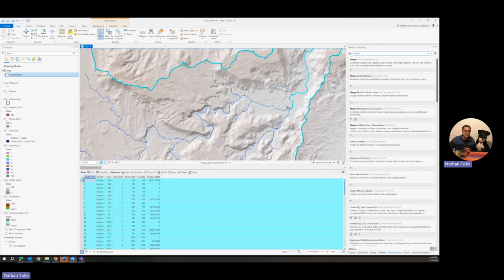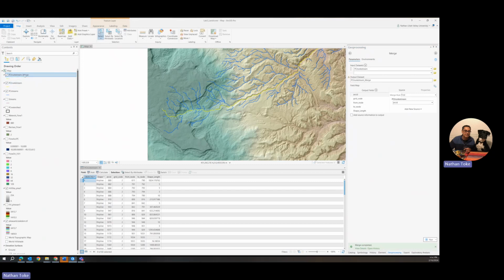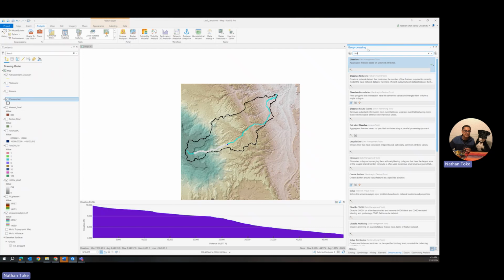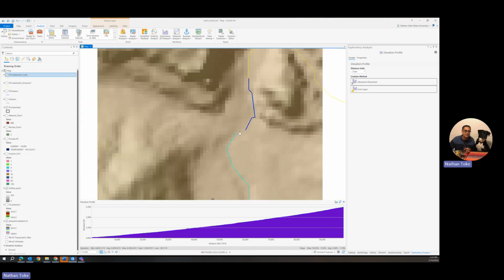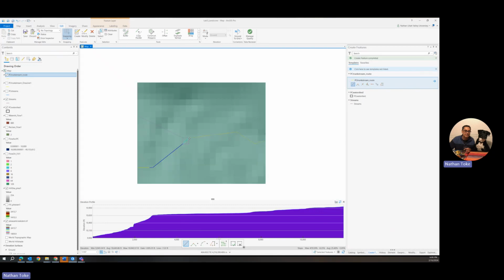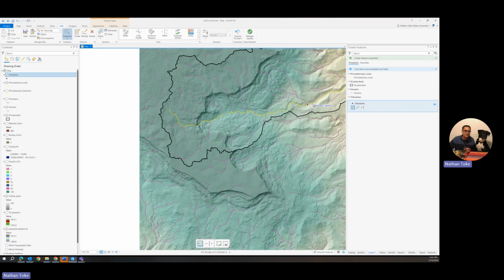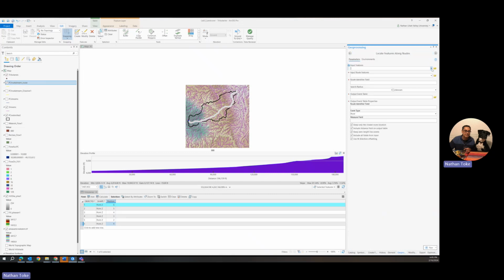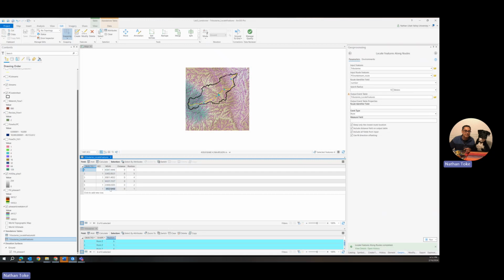Lab 3 GEOG3650 Steam Profile Extraction, Create Routes, Located Features Along Route